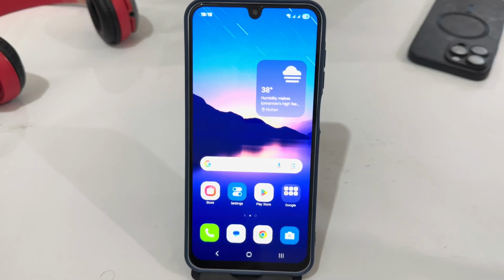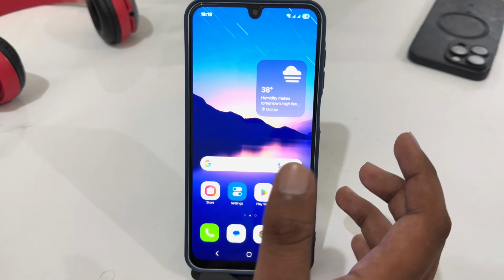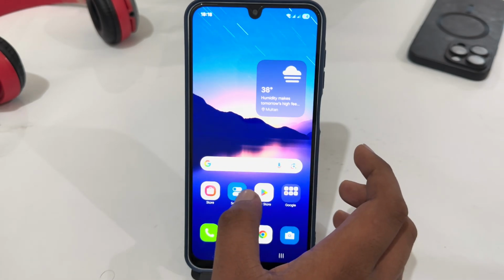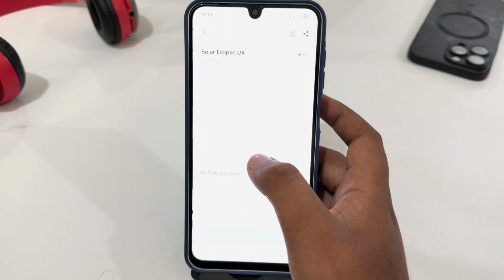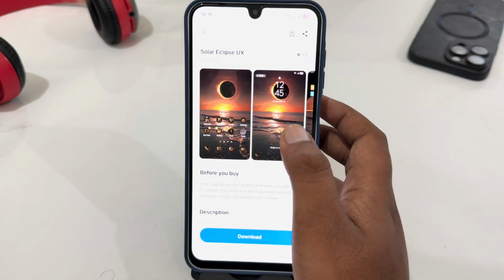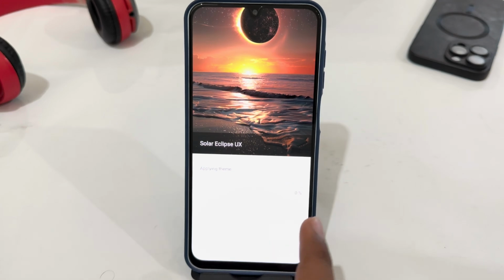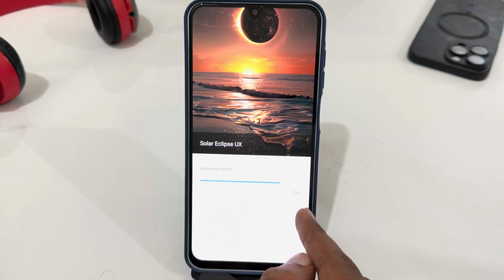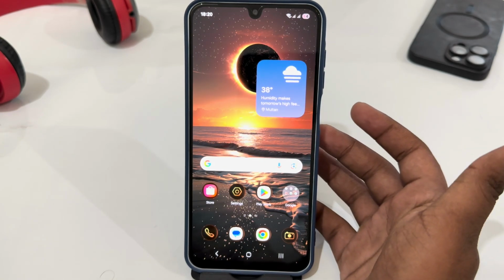How to Change Theme in Samsung A16 - Theme Settings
📝 Video Description (Detailed & Engaging):
Want to give your Samsung A16 a fresh look? This 2024 tutorial shows you how to change themes, icons, and colors using Samsung’s Theme Store and built-in customization tools!

🔥 Step-by-Step Guide:
✅ Method 1: Use Samsung Theme Store (Official Themes)
Open "Theme Store" app (preinstalled)

Browse free/paid themes (e.g., Material, Dark Mode, Seasonal)

Tap "Download"  "Apply"

Customize further:

Icons: Adjust size/shape

Wallpaper: Change home/lock screen

Color Palette: Match apps to your theme

✅ Method 2: Manual Customization (No Theme Store)
Go to Settings  Wallpaper & Style

Customize:

Wallpaper: Select from Gallery or Samsung defaults

Color Palette: Extract colors from wallpaper

Icons: Toggle "Apply to Apps"

Fonts: Change system font (Sans Serif → SamsungOne)

⚠️ Important Notes:
✔ Theme Store requires Samsung account (free to sign up)
✔ Free vs. Paid: Some themes cost $0.99-$2.99
✔ Not all themes support:

Always-On Display (AOD)

📌 Pro Tips:
Search "Material You" in Theme Store for Android 12+ dynamic themes

Use Dark Mode + Dark Theme for battery savings

Create your own theme with Good Lock (Samsung’s advanced customization app)

💬 Comment: "Which theme are you using?"

💡 Video Enhancements:
Before/After Demo: Show default vs. themed home screen

Theme Recommendations: Best free/paid themes for A16

Fix Common Issues: Theme not applying? Clear Theme Store cache

Bonus: How to revert to default theme

Warning: Avoid third-party theme apps (may cause lag)

(Works on One UI Core for Galaxy A16!) 🚀

Let me know if you’d like a Good Lock tutorial for deeper customization! 😊